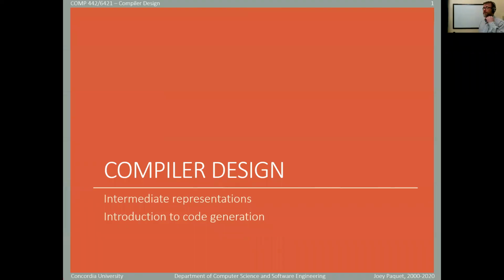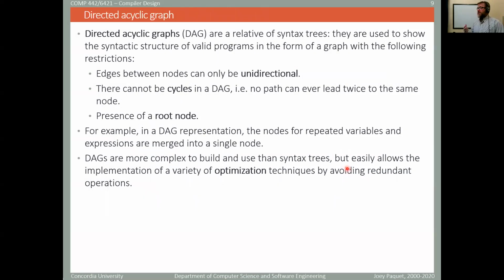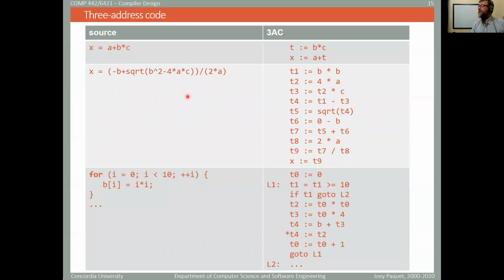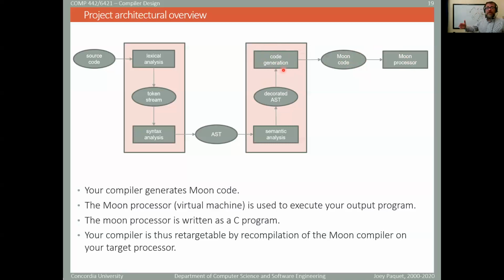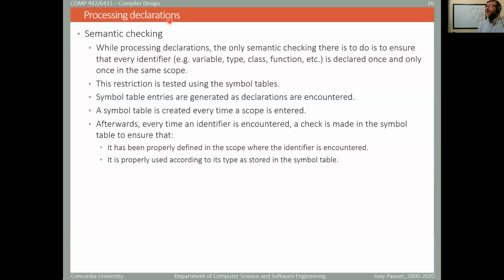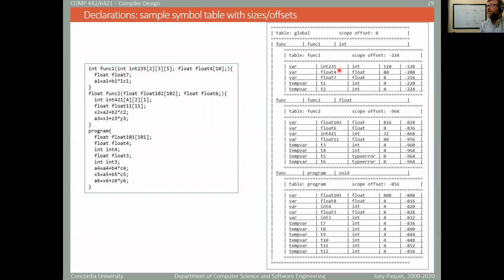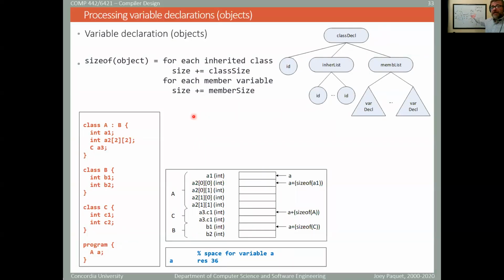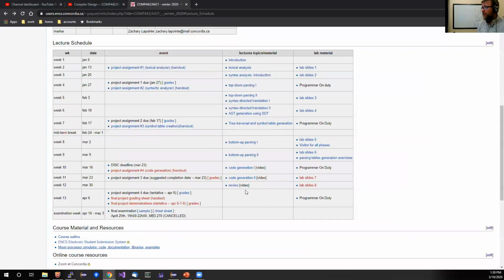COMP442/6421 - Compiler Design - week 10 -- Code Generation Part I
This video is for the course COMP442/6421 (Compiler Design) taught in the winter of 2022 at Concordia University, Montreal , Canada. It presents the second part of the lecture describing how to achieve the code generation part of the compiler project.